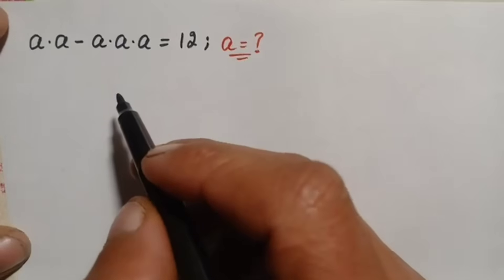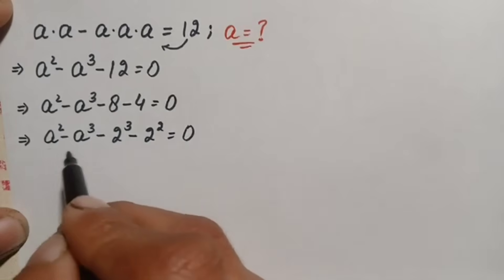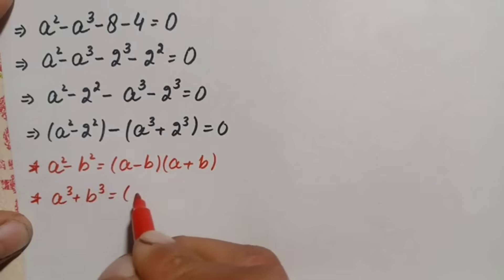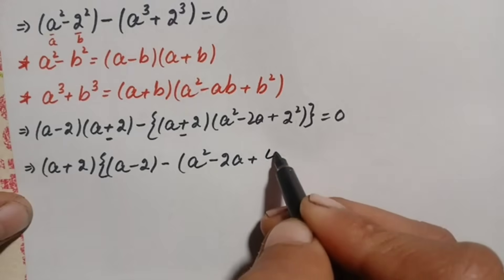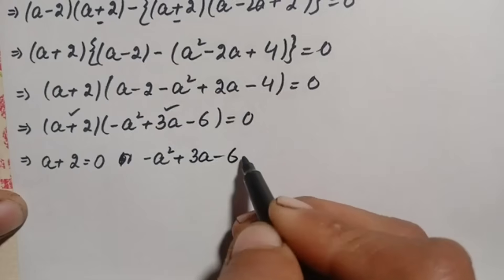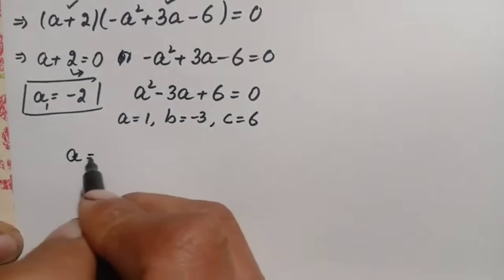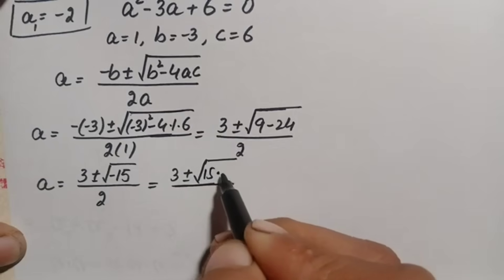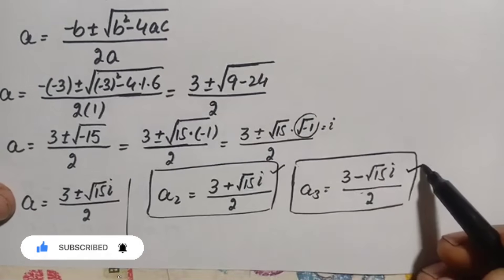Germany | Can you solve this? | A Nice Algebra Problem